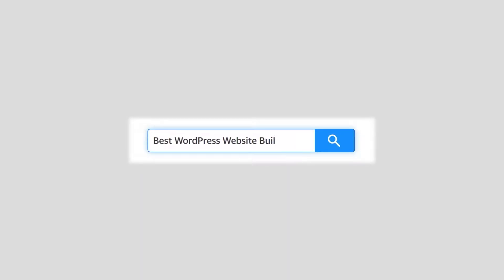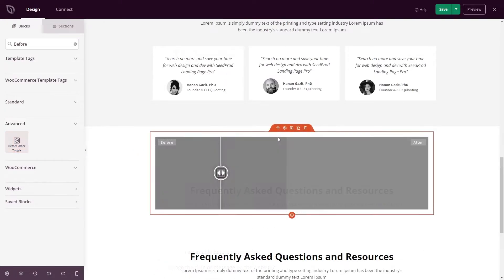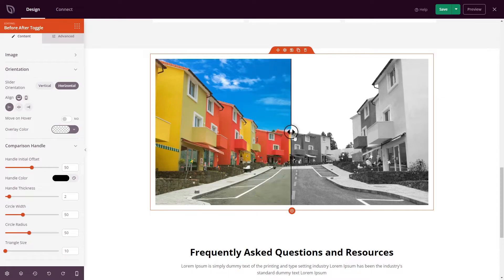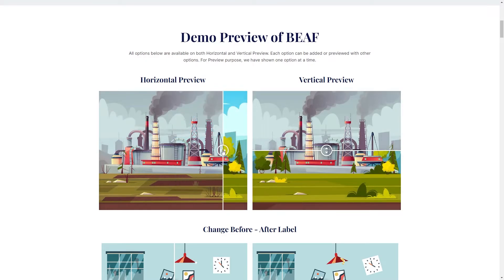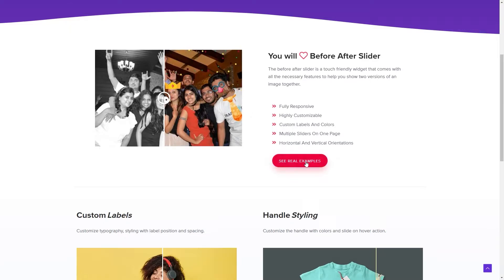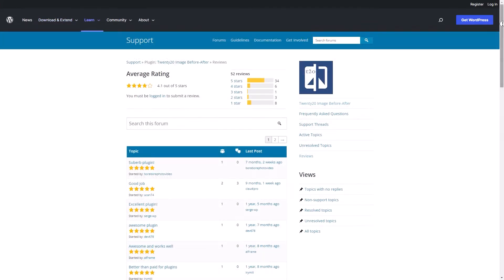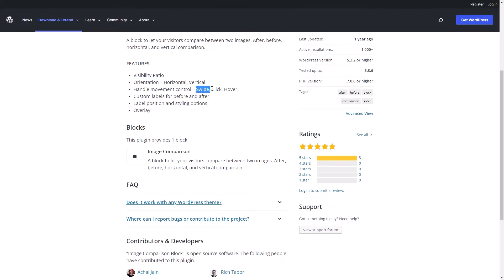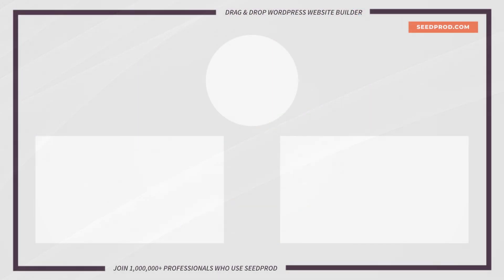5 Best Before and After WordPress Plugins (With Slide Effect)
Welcome to SeedProd. The Best Drag & Drop WordPress Website Builder & Landing Page Builder on the market. In this video I will showcase 5 of the best before and after WordPress plugins that all include the slide effect.

The Top Five Plugins:

#1 - SeedProd
#2 - BEAF – Ultimate Before After Image Slider & Gallery
#3 - Ultimate Addons Before After Slider
#4 - Twenty20 Image Before-After
#5 - Image Comparison Block